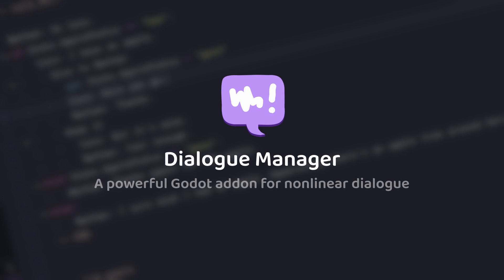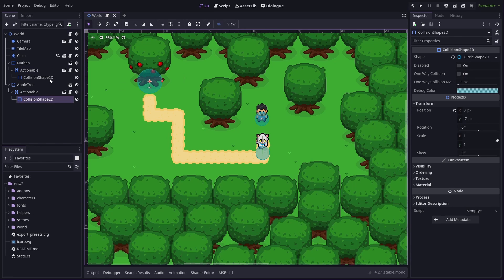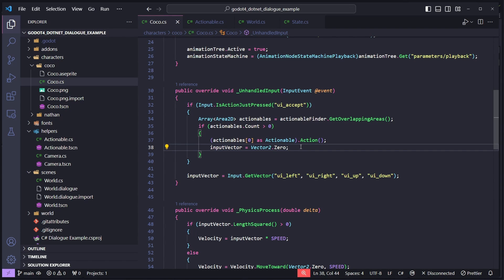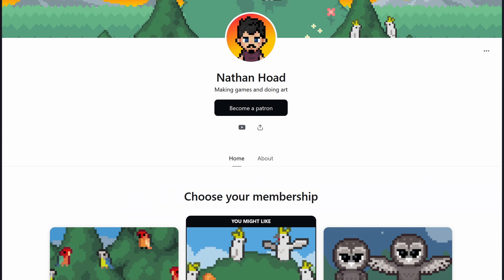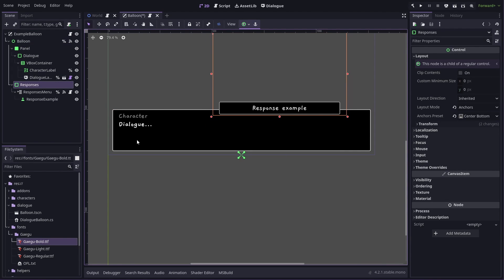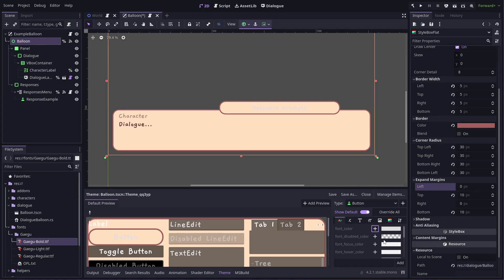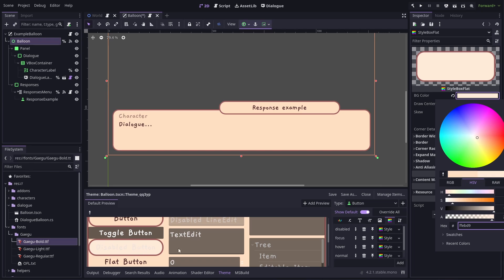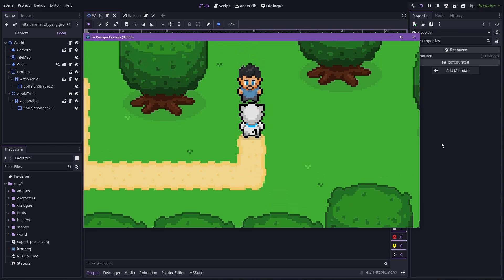Dialogue in Godot for C# developers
In this video I'll walk you through an example C# project using Dialogue Manager for its dialogue. If you want to follow along, the files for this project are available to my patrons